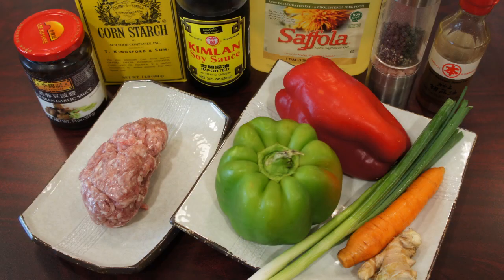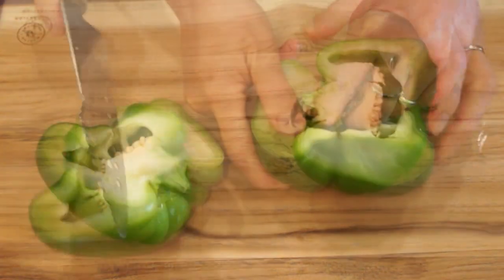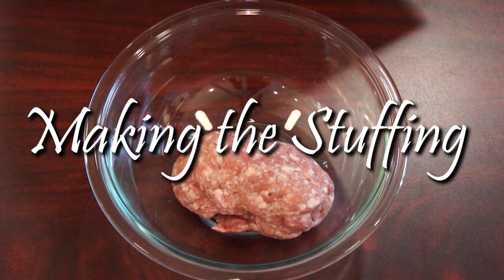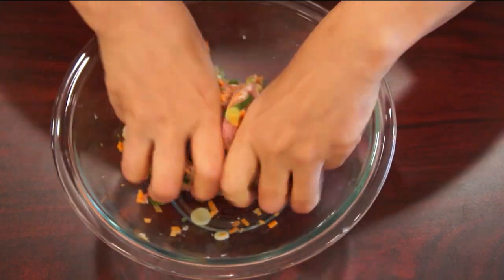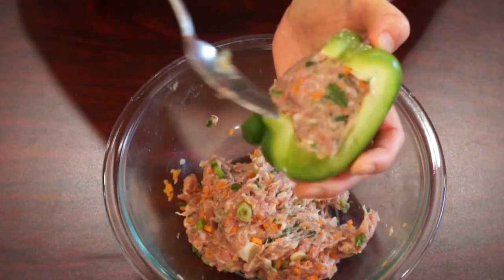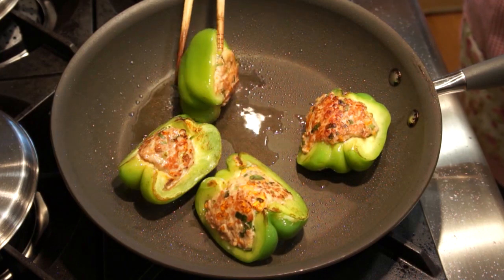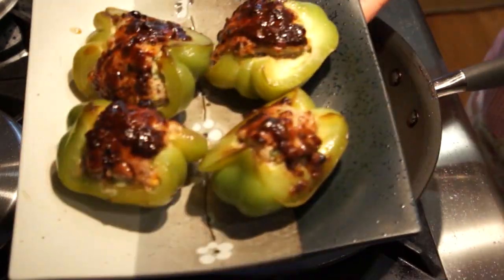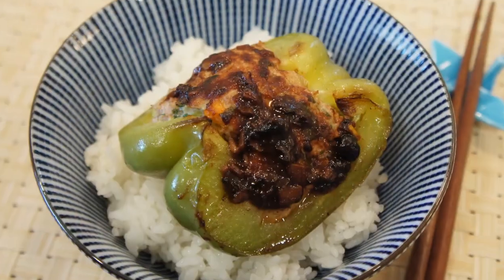Chinese Style Bell Pepper Stuffed with Ground Pork (煎釀青椒) - Dim Sum Recipe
Chinese Style Bell Pepper Stuffed with Ground Pork is a classic dimsum dish. This recipe is not only easy to make but it's also a good way to incorporate veggie into your everyday meals.

INGREDIENTS:

1 large bell pepper (green, yellow, or red)
1/2 lb. of ground pork
2 stalks of sliced green onion
1/2 tsp. of grated ginger
1 tsp. of soy sauce
1/4 tsp. of sesame oil
1/2 tsp. of corn starch
Salt & pepper
2 tbsp. of cooking oil
1tbsp. of black bean garlic sauce
1/2 cup of water
Artist: Nicolai Heidlas
Title: Happy Harmonies